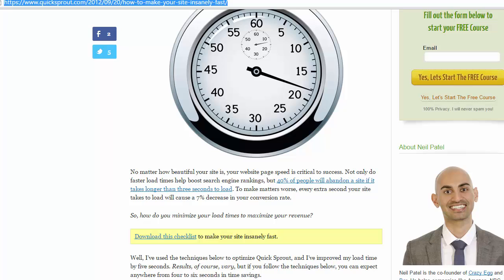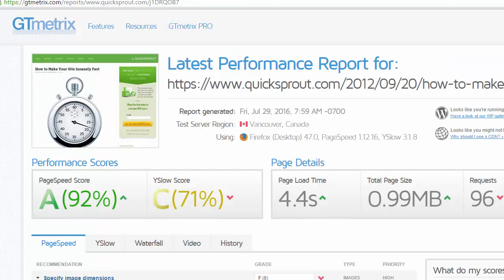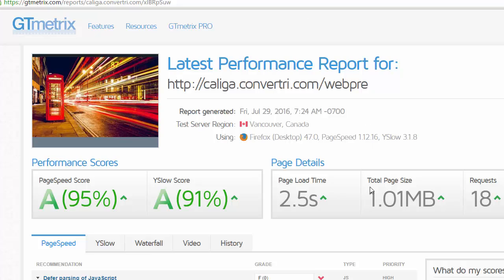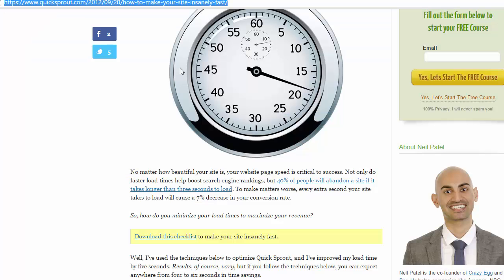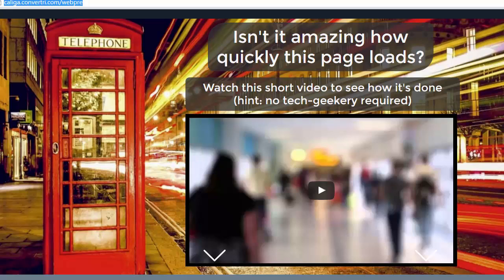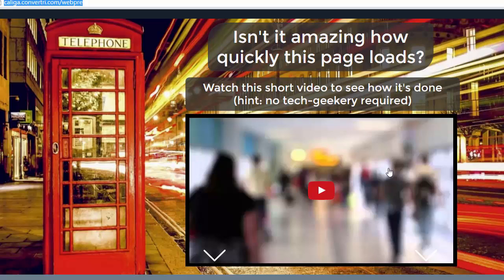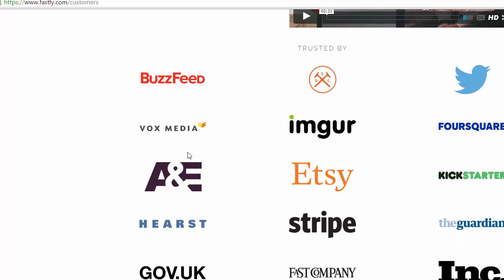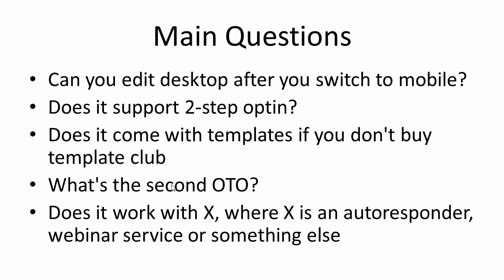how to make your site insanely fast